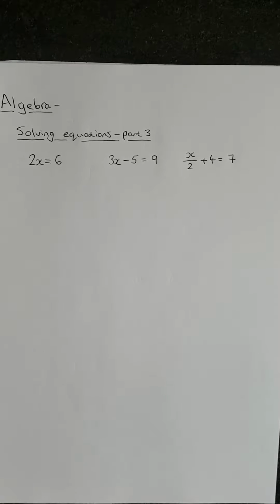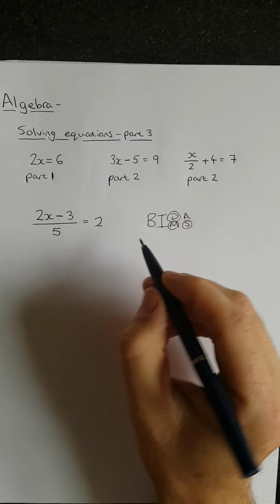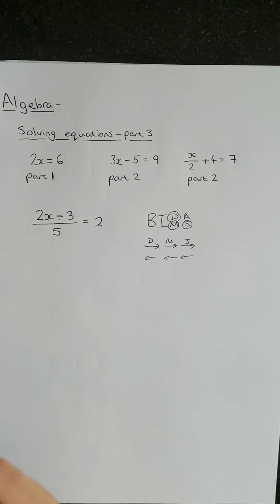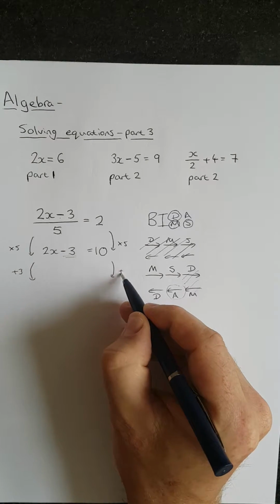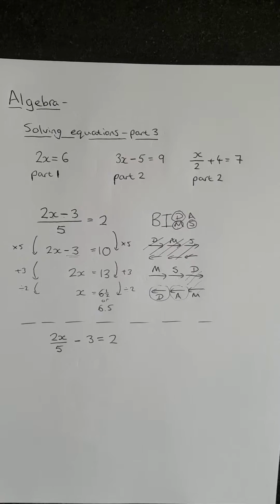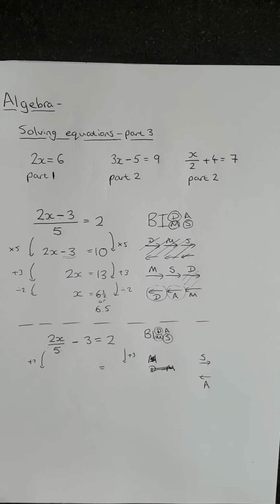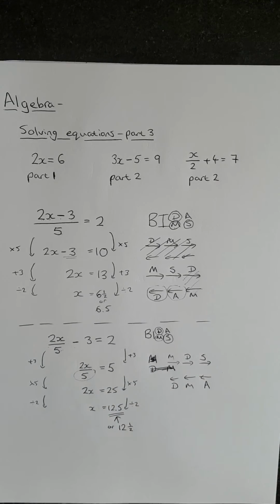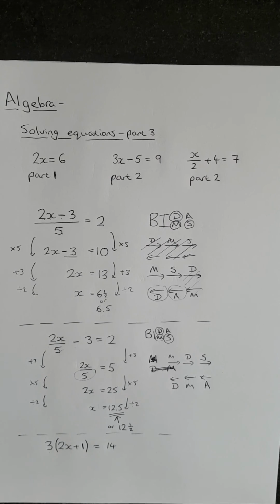Algebra - solving equations part 3 - 3 operations